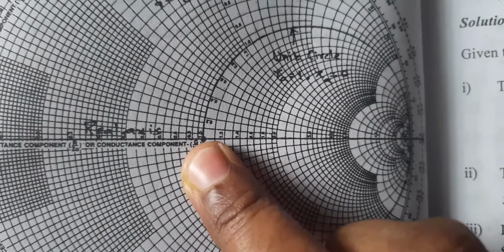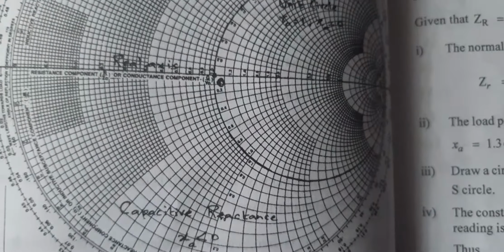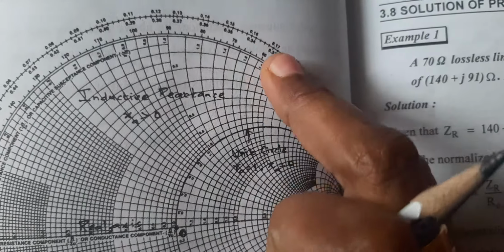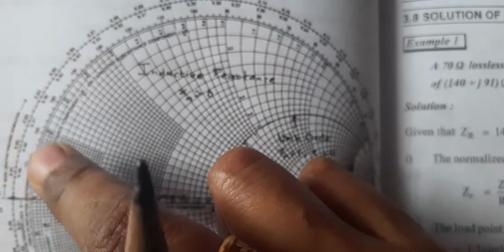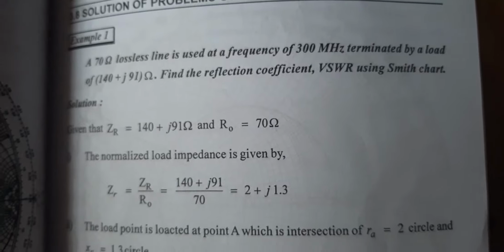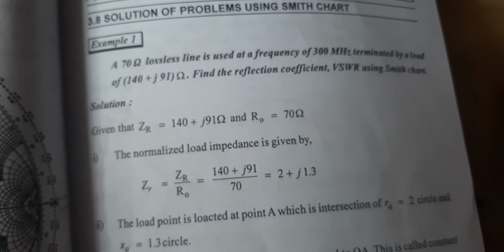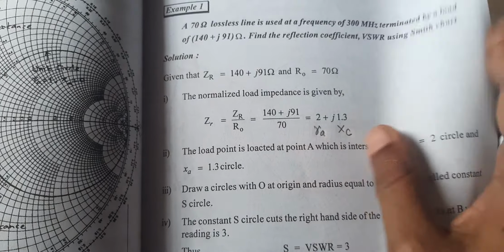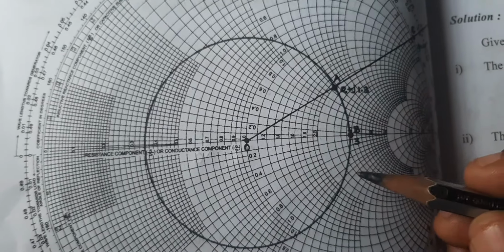Smith chart problem-To find reflection Coefficient,VSWR